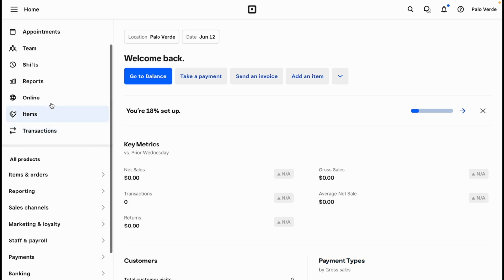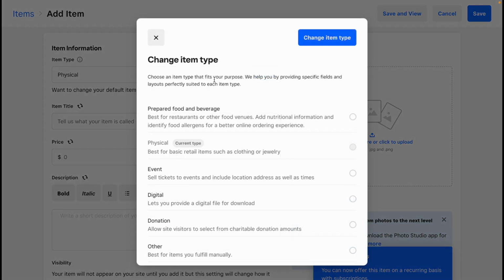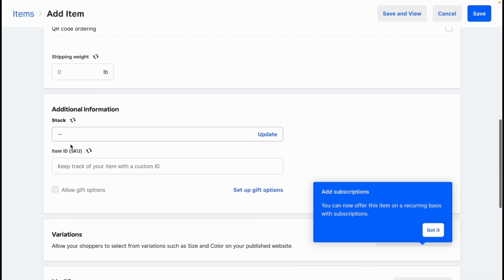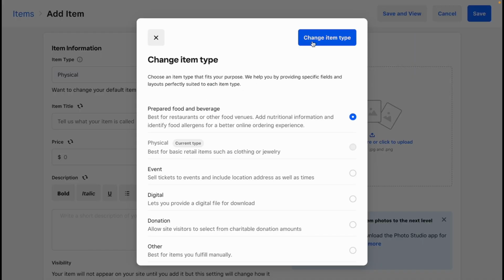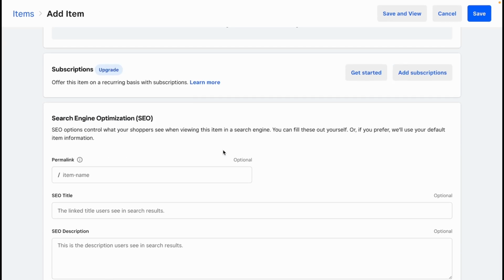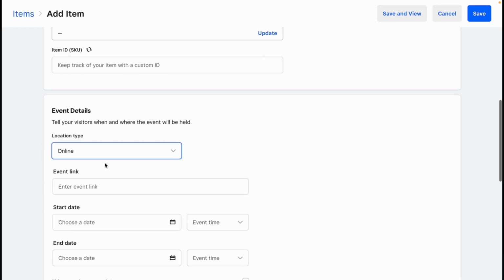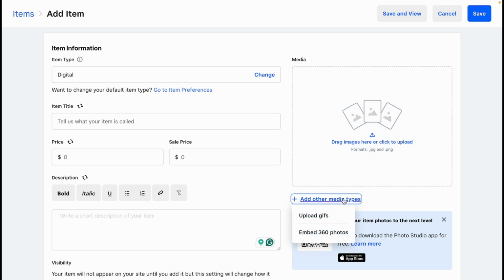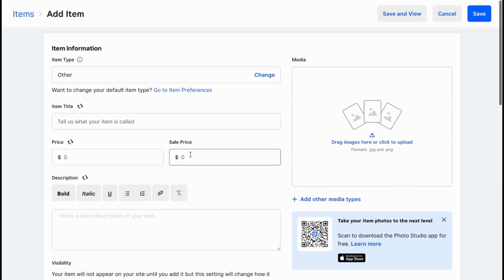Mastering Square Basics: Your Guide To Using Square Online Items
Are you ready to master Square Online Items in just 10 minutes? This tutorial teaches you everything you need to know about setting up and managing items on Square's online platform. Whether you're using the free plan or considering an upgrade to the $29/month plan for additional features like subscriptions and pre-sale items, we've got you covered.

In this video, you'll learn how to navigate the dashboard, create new items, and customize item details for various product types, including physical products, prepared food and beverages, event tickets, digital products, and donations. You'll also discover how to handle inventory, set visibility options, configure fulfillment methods, and enhance your items with SEO for better search engine rankings.

// CHAPTERS:
00:00 - Intro
00:38 - Creating a New Item
01:07 - Physical Item Options
02:03 - Prepared Food and Beverage Item Options
02:42 - Event Item Options
03:19 - Digital Item Options
03:52 - Donation Item Options
04:07 - Other Donation Type

🔍 What is Non-Techie HQ?

Non-Techie HQ (formally Non-Techie Entrepreneur)is a premier education and support platform for non-technical entrepreneurs. Founded on the belief that technology should be accessible to everyone, we provide resources and community support to help individuals confidently navigate the digital landscape and build successful online businesses. We understand that many entrepreneurs may not have a technical background, so we have created a supportive learning environment to empower them with the knowledge and skills needed to thrive in the digital age. Our approach is practical, accessible, and relevant, making technology less intimidating and more understandable for non-techies. Through our ecosystem of learning tools, resources, and community support, we aim to bridge the gap between technology and non-technical individuals, providing them with the confidence and expertise to leverage technology for business success effectively. At Non-Techie HQ, we are committed to empowering non-techies to achieve their entrepreneurial dreams and thrive in the digital world.